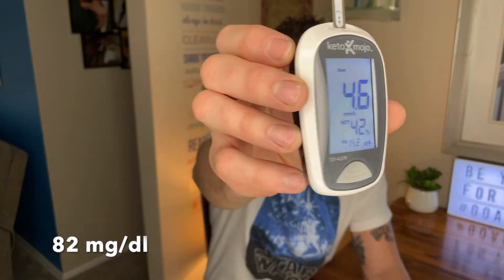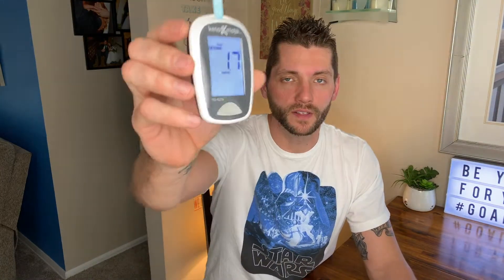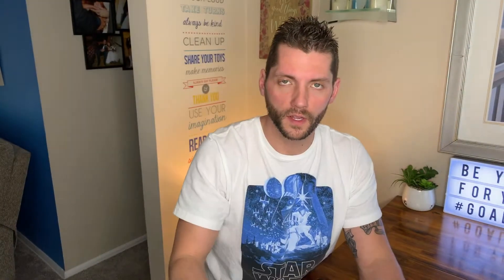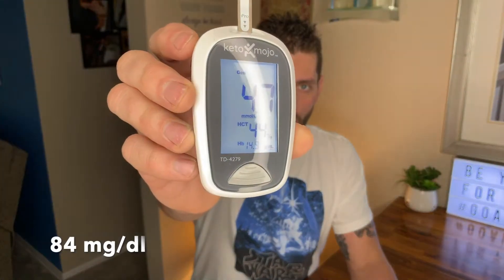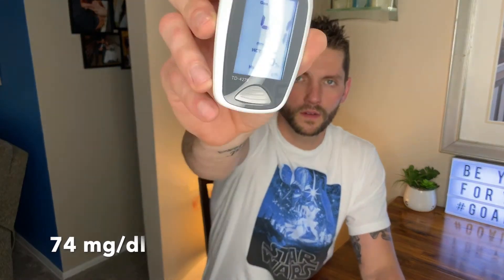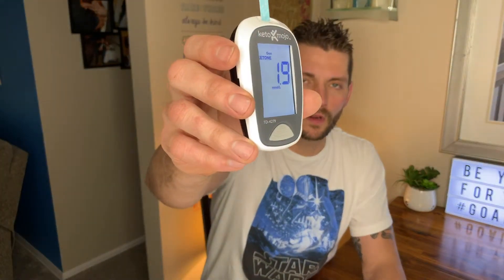Review and ketone testing Perfect Keto Base Salted caramel Beta-Hydroxybutyrate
In this video I test my fasted  blood ketone levels as well as my fasted blood glucose levels prior to consuming Salted carmel ketone base by perfect keto. Beta-Hydroxybutyrate I then re measure both levels at 30, 60 and 120 minute intervals and report what happens. I also provide my thoughts and insights along the way and review the product as well.